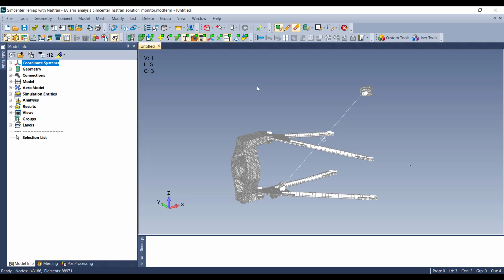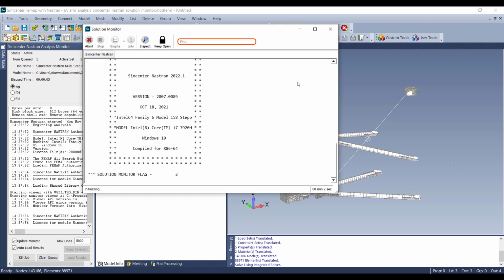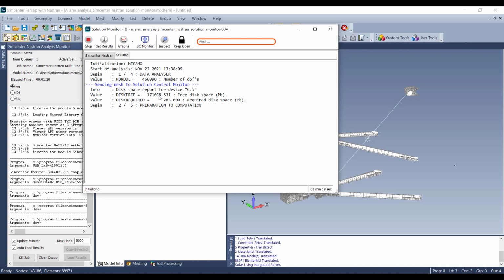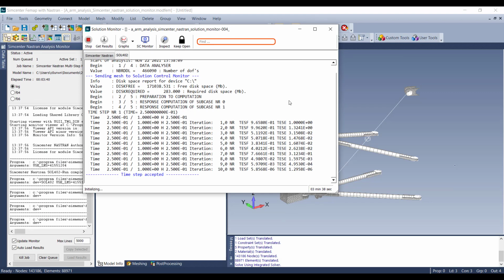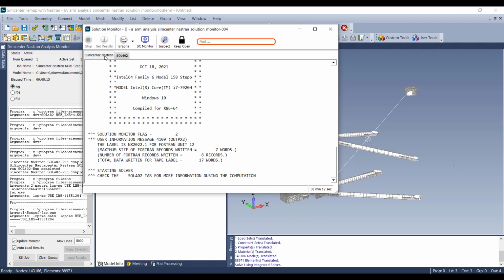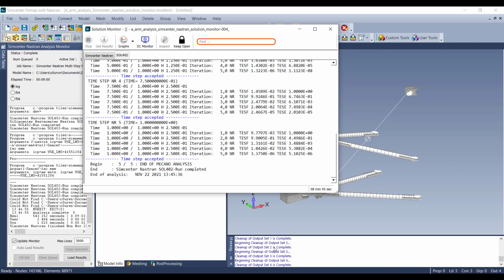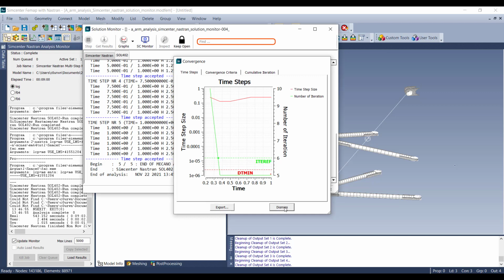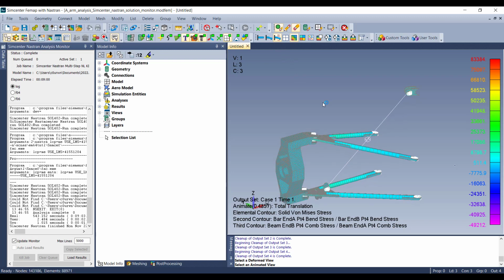Simcenter Femap 2022.1 — Monitor Simcenter Nastran Analyses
Monitor Simcenter Nastran analyses using the same interface used by other Siemens Simcenter applications